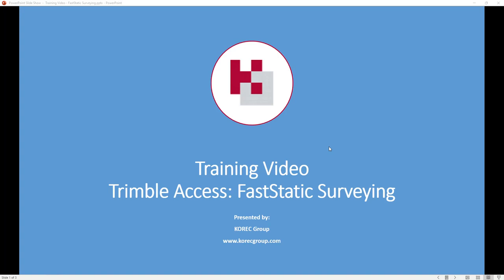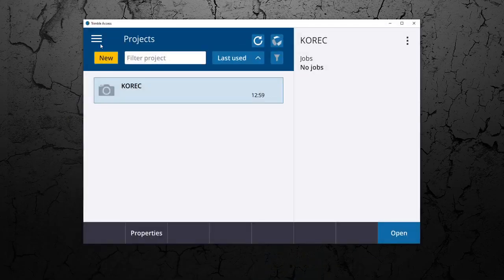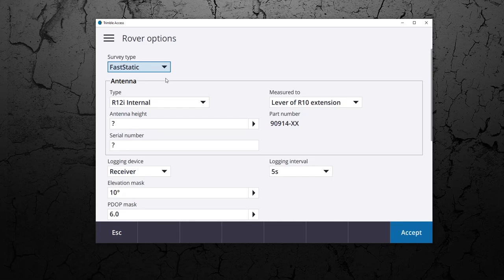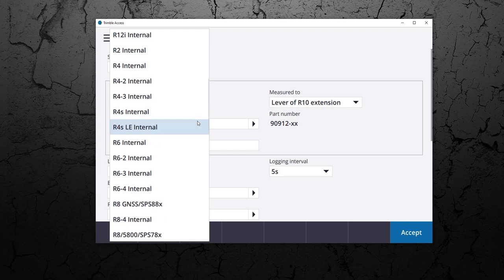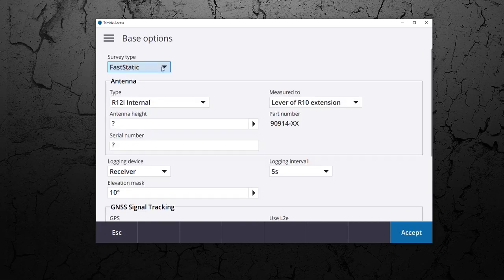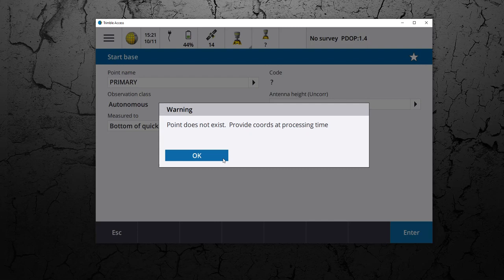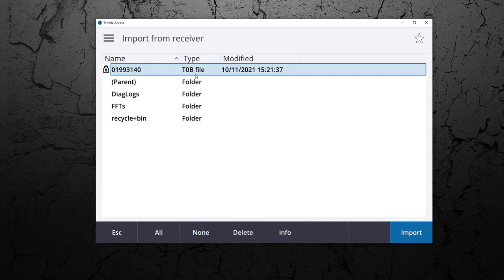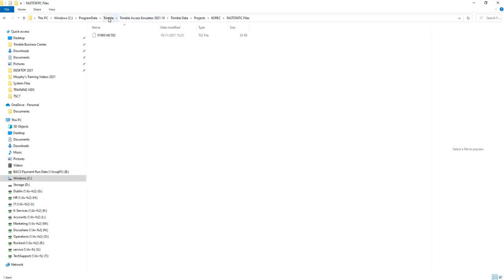Trimble Access - Fast Static Surveying